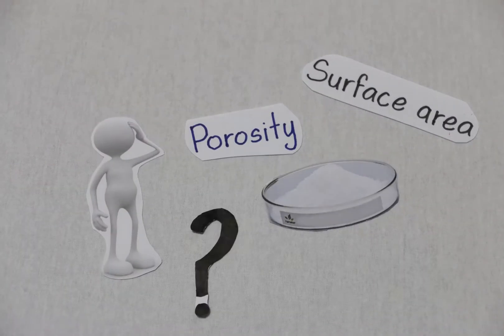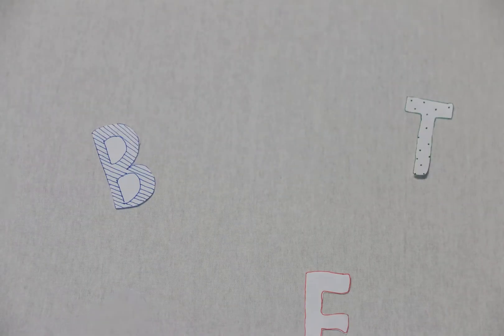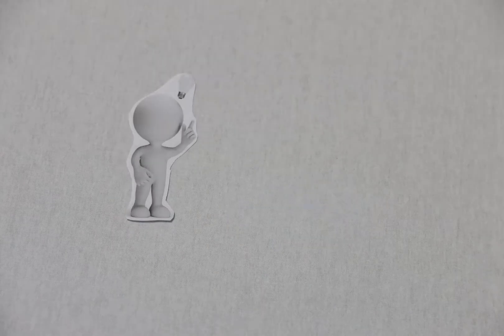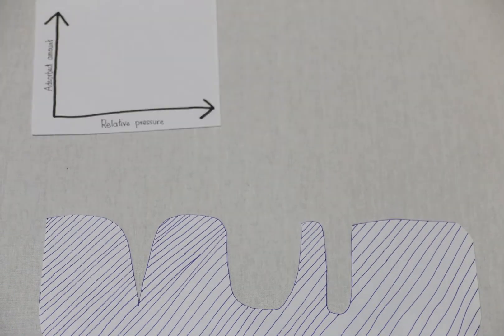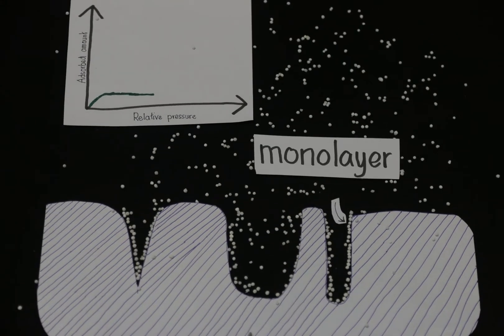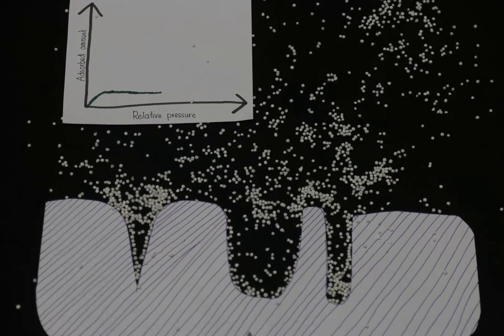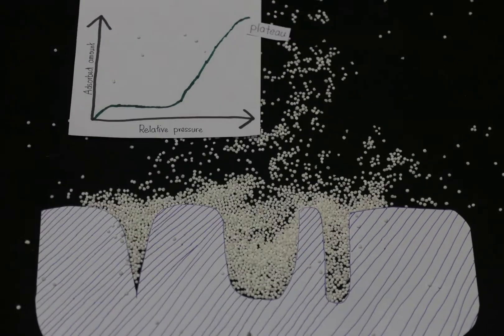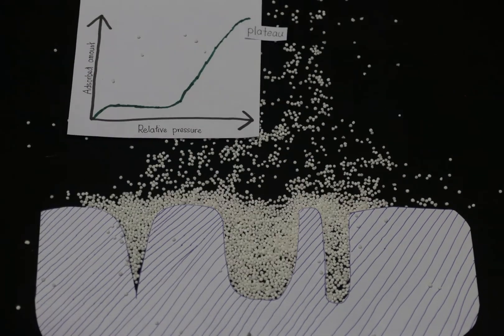Particle Technology - Using BET Method to Measure Surface Area of Particle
This is a group assignment of CHM3500 Chemical Technology Principles

MODULE: Particle Technology
TOPIC: Physical Properties of Solid Particles (Size, shapes, surface properties)
LECTURER: Dr. Tan Yen Ping

Presented to you by "Group 4":
- 191942 Siti Khatijah Omar
- 192119 Nurul Fazlin Hasnul Hafiz
- 192792 Chiu Jin Song
- 193649 Law Yoke Jye

Students of Faculty of Science
Bachelor of Science in Industrial Chemistry with Honours